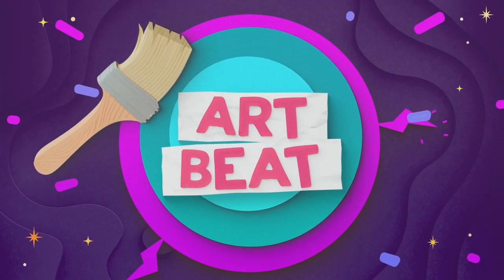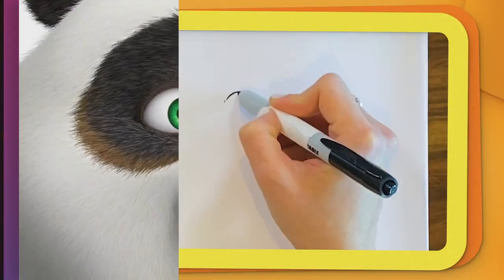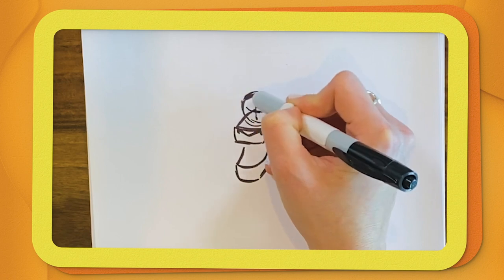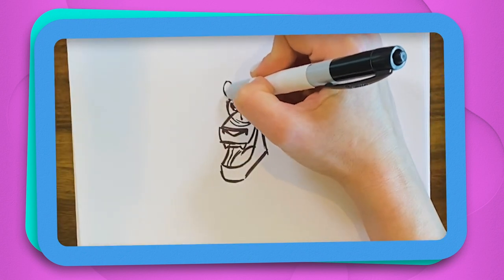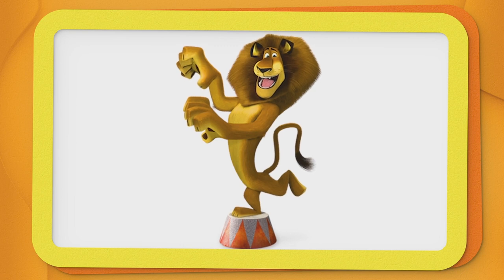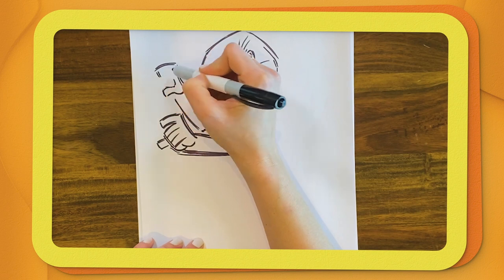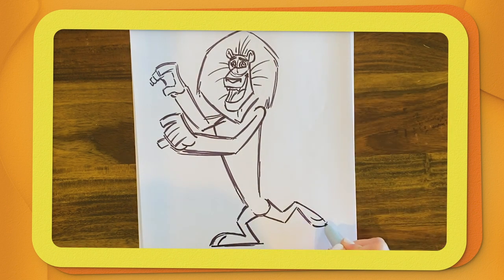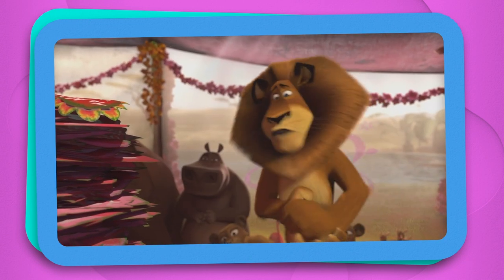Art Beat: Draw Alex from Madagascar | Inspiration Station Africa | DreamWorks on Universal+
Come on a journey of discovery with Inspiration Station Africa! 🙌🏾 Join hosts Tanaka and Aaron as they make their way to the heart of DreamWorks each week, exploring the creativity behind beloved DreamWorks Animation characters. This week on Art Beat, we're learning how to draw Alex the lion from Madagascar!

Inspiration Station Africa | Fridays 5pm CAT from 13 January on DreamWorks, DStv Channel 304

Stream InspirationStation Africa on Universal+ through catch up on the DStv app or connected Explora.

E! ENTERTAINMENT | DStv Channel 124

UNIVERSAL TV | DStv Channel 117

DREAMWORKS | DStv Channel 304

STUDIO UNIVERSAL | DStv Channel 112

ABOUT UNIVERSAL+
Unmissable series and movies from Universal TV, E!, DreamWorks, Studio Universal and Telemundo, available to binge in one convenient place, exclusively via DStv.